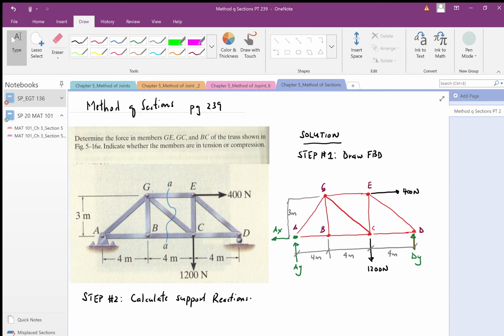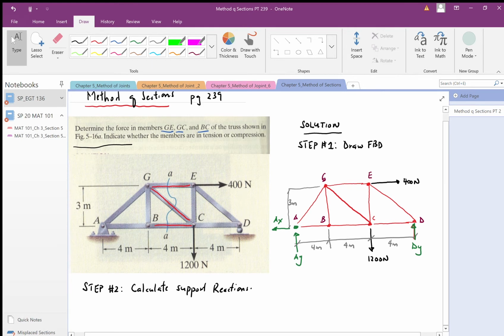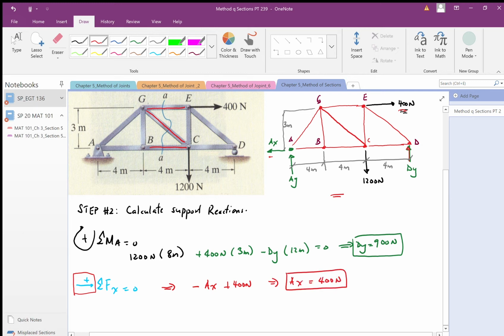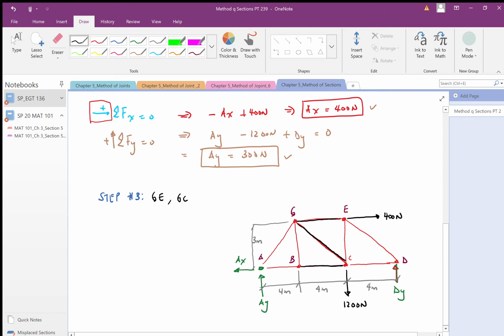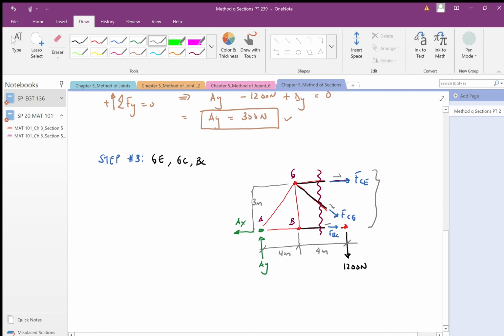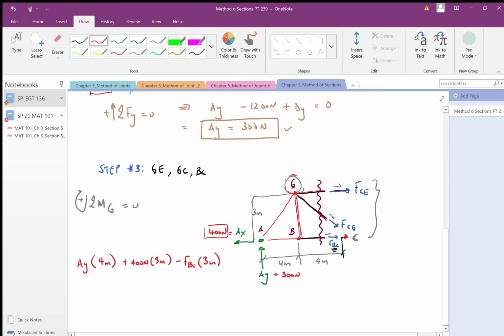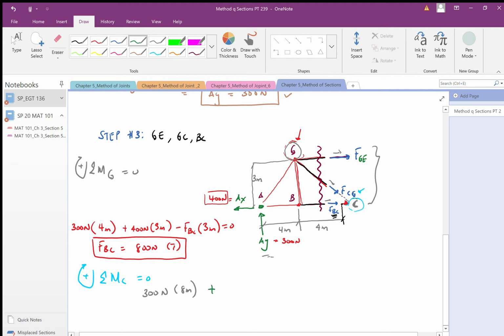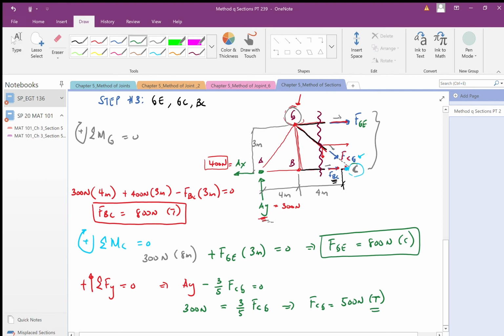Engineering Mechanics: Method of Sections (Simplified)